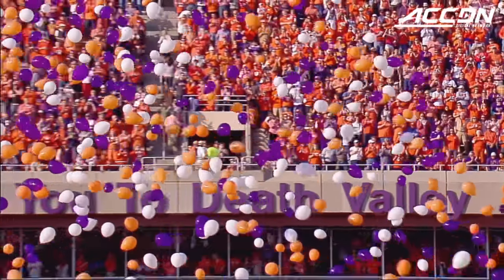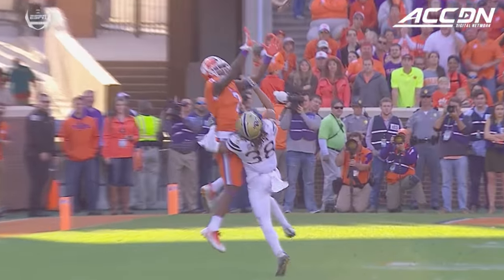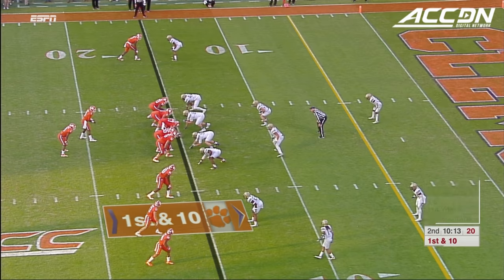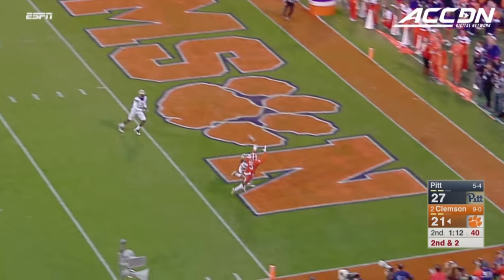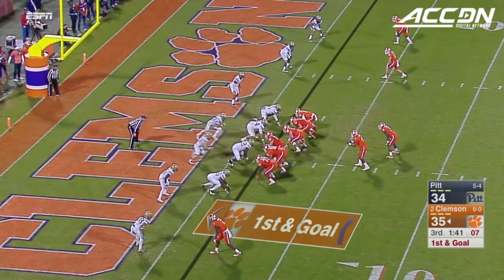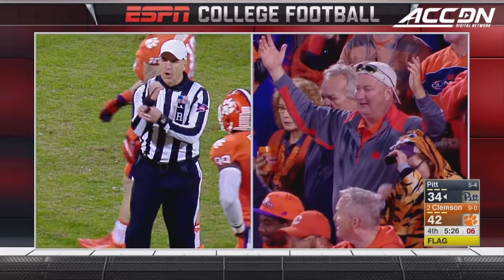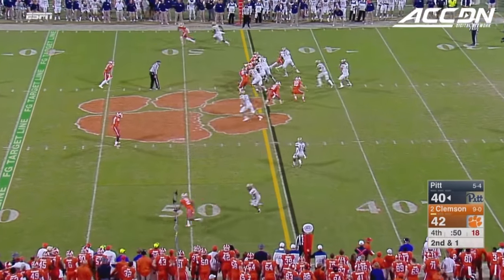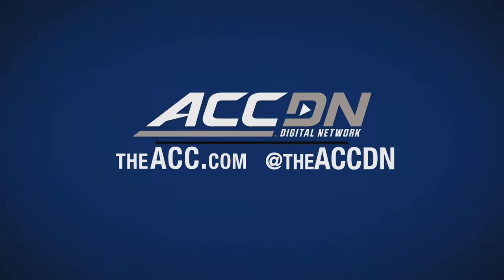Pittsburgh vs. Clemson Extended Football Highlights (2016)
Pittsburgh vs. Clemson: Take a deeper dive into one of the biggest upsets of the college football season, as the Panthers took down #2 Clemson in dramatic fashion.